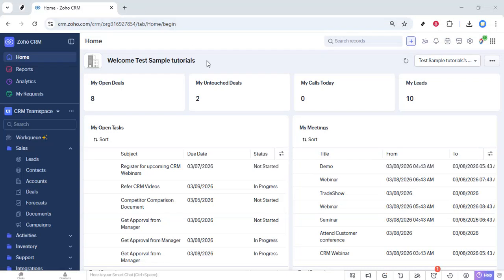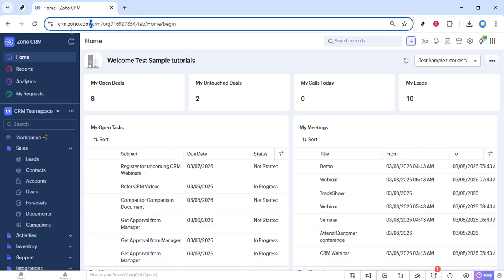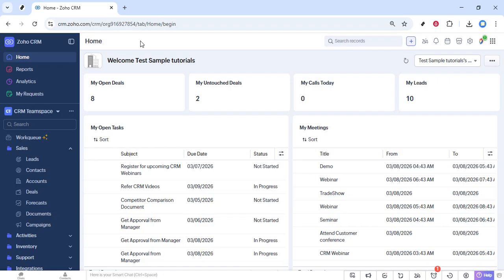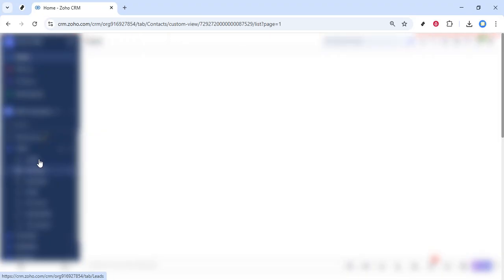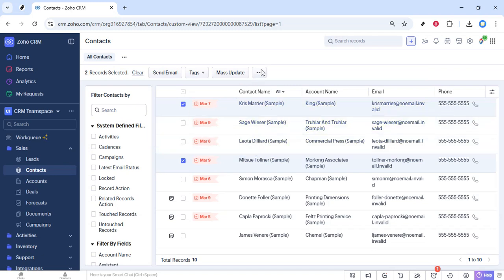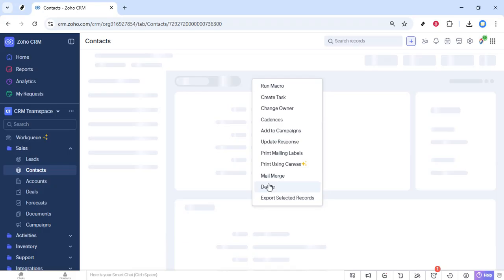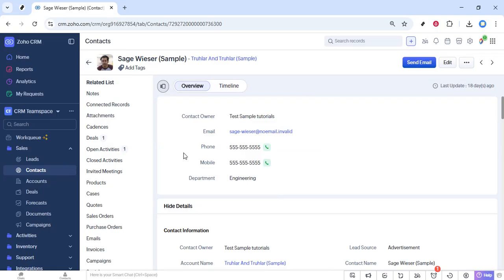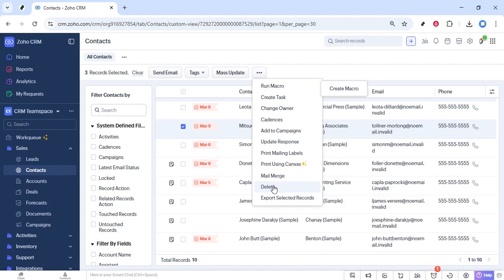How to Delete Contact in Zoho CRM (Follow Simple Steps)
In this video, we provide a detailed guide on how to efficiently delete contacts in Zoho CRM, ensuring that you manage your database effectively. Whether you're cleaning up your contact list or removing outdated entries, this tutorial will walk you through the entire process.

By watching this video, you'll learn the step-by-step procedure to delete contacts, common pitfalls to avoid, and best practices for managing your CRM effectively. Watch till the end to make sure your CRM is optimized for your business needs!